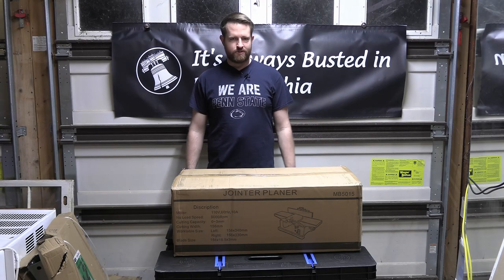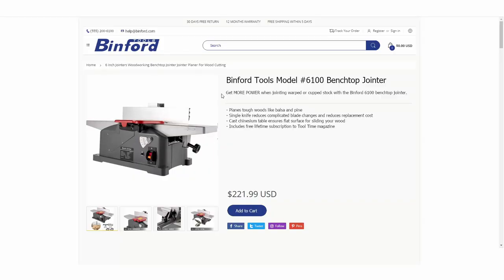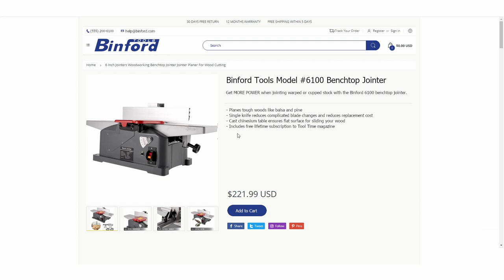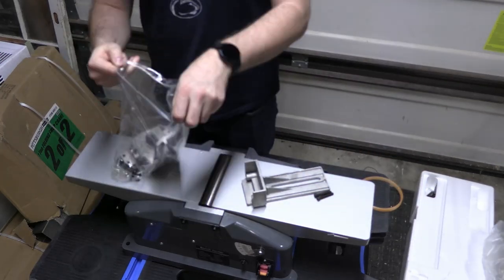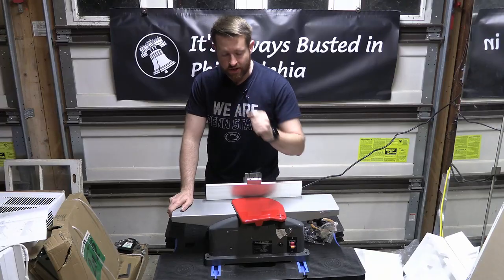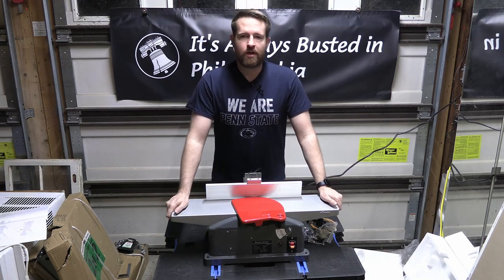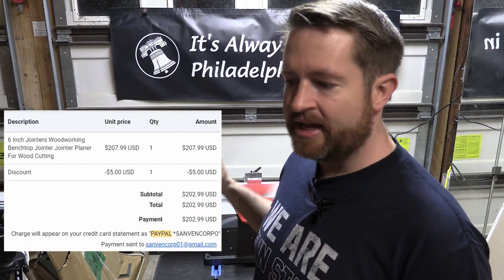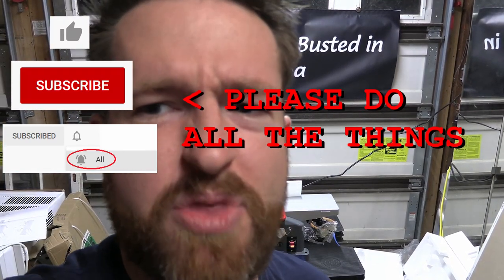BINFORD TOOLS IS BACK! First Look at the Model 6100 Benchtop Jointer!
We get an early look at the new Binford 6100 benchtop jointer!  Can this $200 jointer compete with Powermatic, Shop Fox, Delta, Grizzly, Jet and other big names in woodworking equipment?

Video Camera
Cell phone camera gimbal/stabilizer
Lapel/Lavalier Microphone
Voiceover Microphone
Microphone USB Computer Interface

Legal Stuff:
Jim is not a professional contractor.  Do not operate power tools without proper training, personal protective equipment and all of the equipment manufacturer's safety measures in place.  By watching this video, you agree to fully indemnify and hold harmless Jim Davis Productions from any and all claims, lawsuits, demands, causes of action, liability, loss, damage and/or injury of any kind whatsoever arising out of, in any way whatsoever, any acts, omissions, negligence, or willful misconduct on the part of Jim Davis Productions.